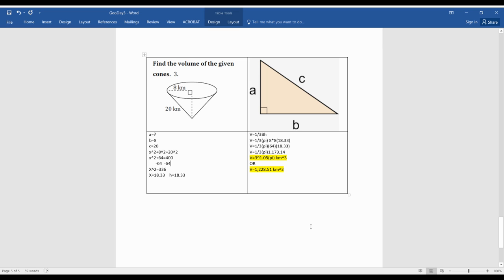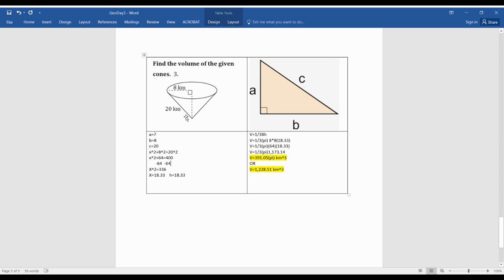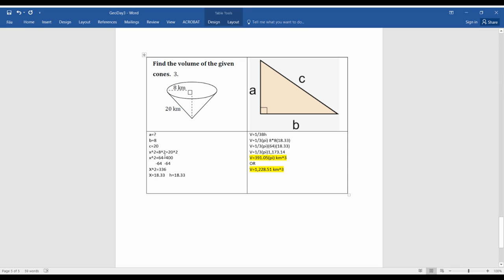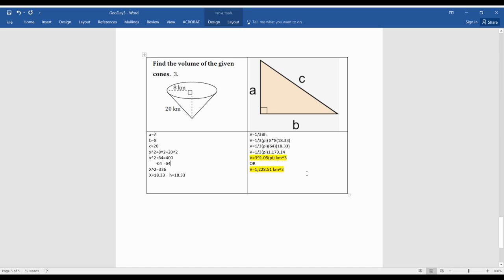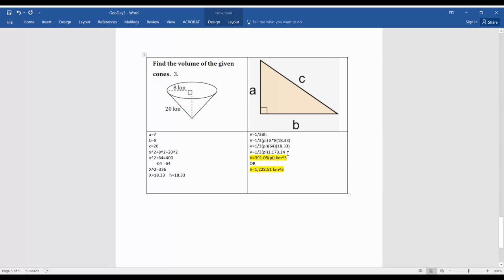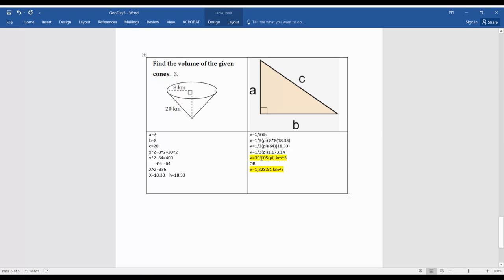Practice Problem 3